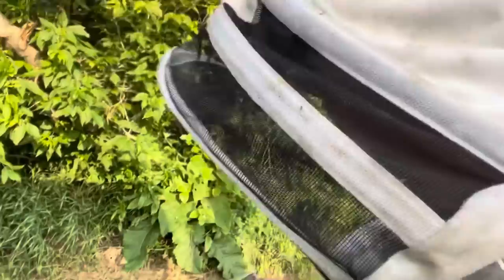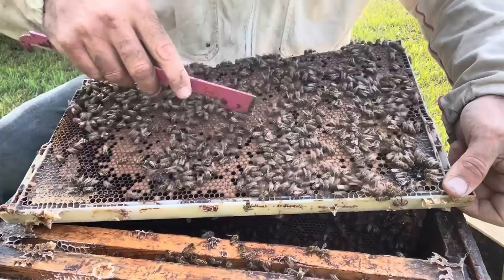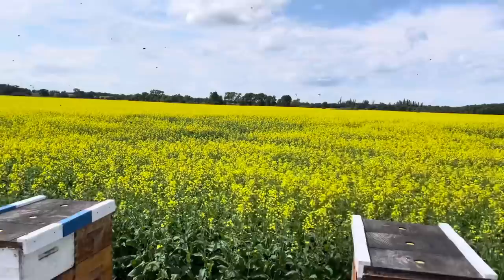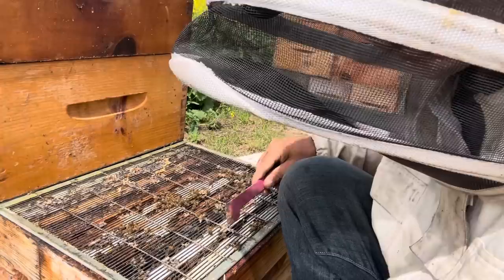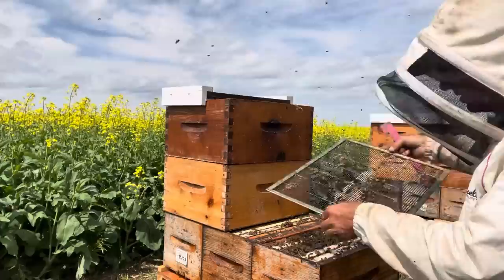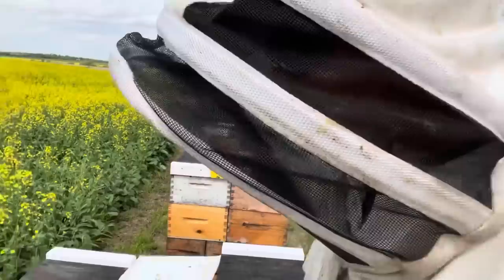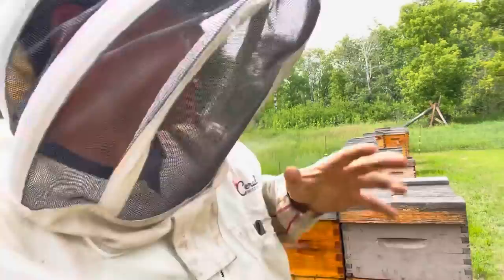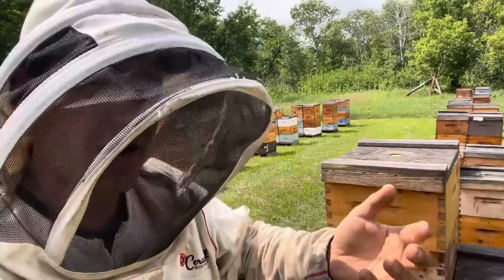The Power of 6’s